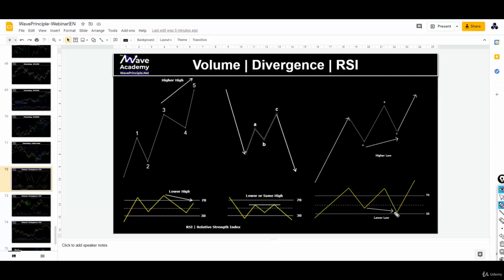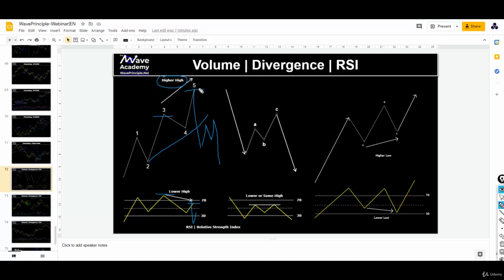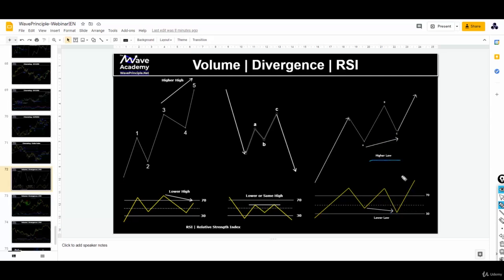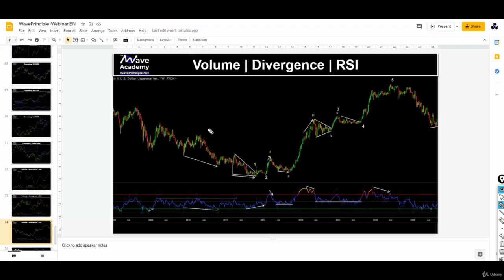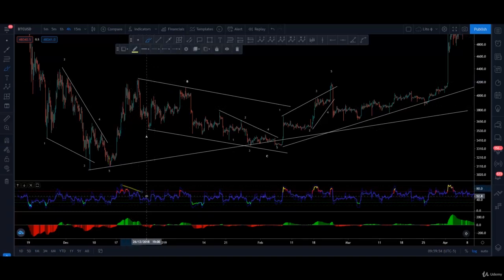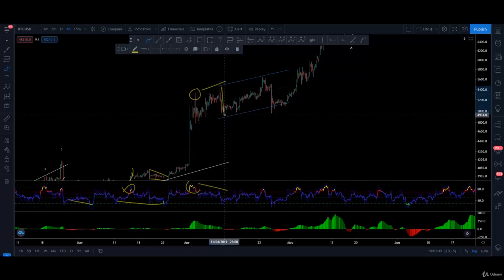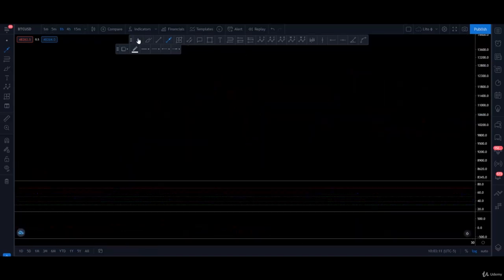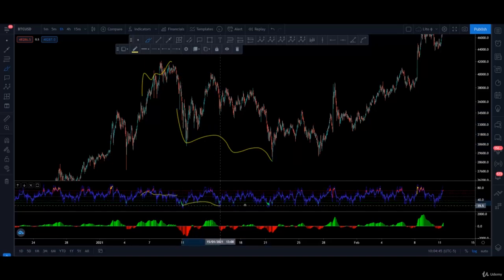Episode 18 Divergence And Indicators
Elliott wave practitioner